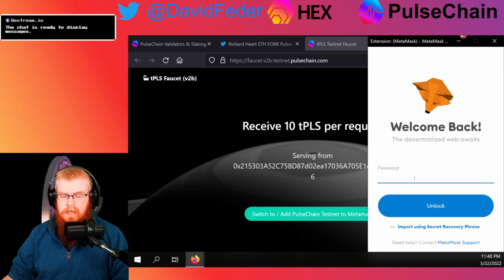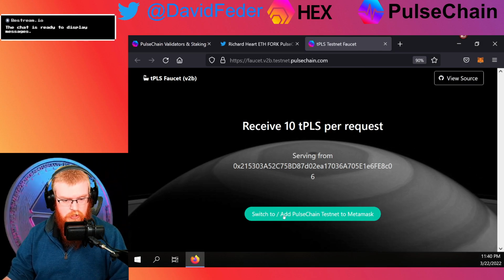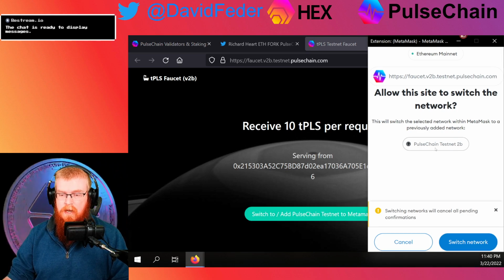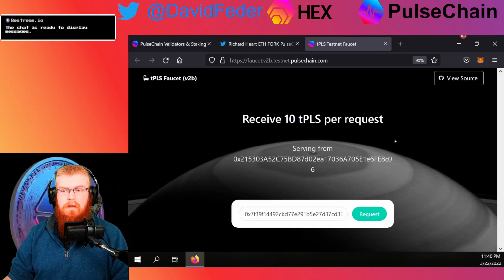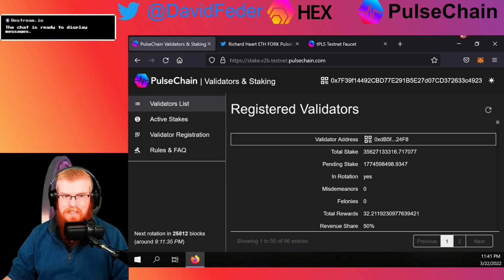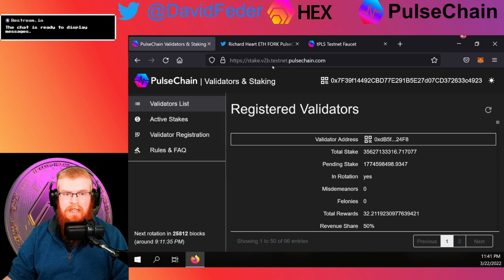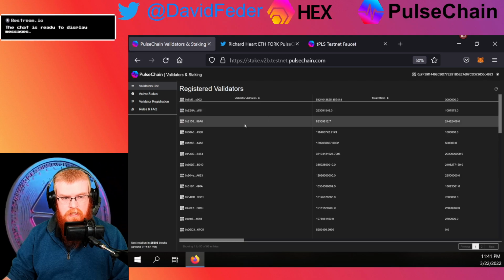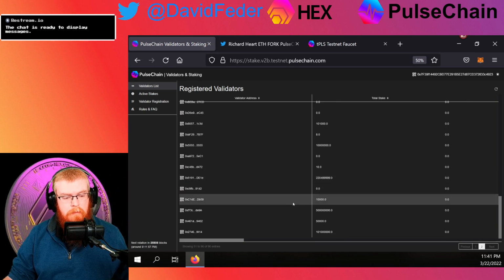How to Delegate to a Validator on PulseChain Testnet v2b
My Validator address is: 0x2746...fA14